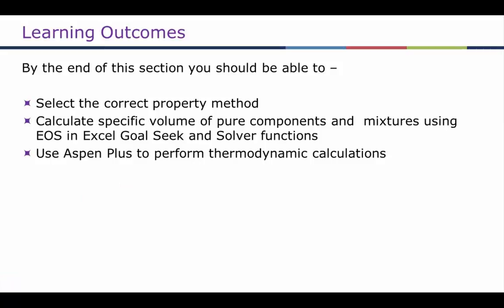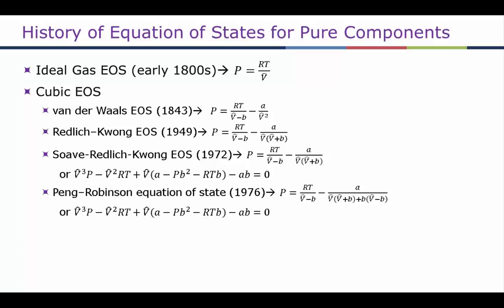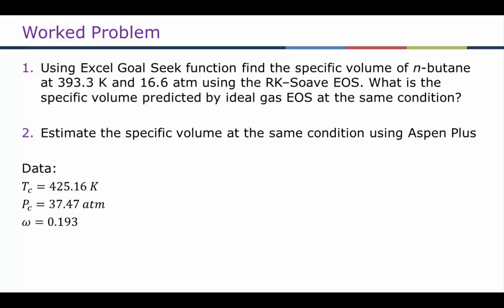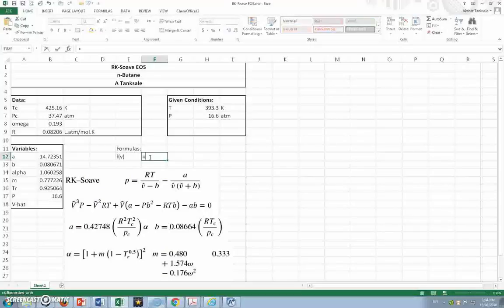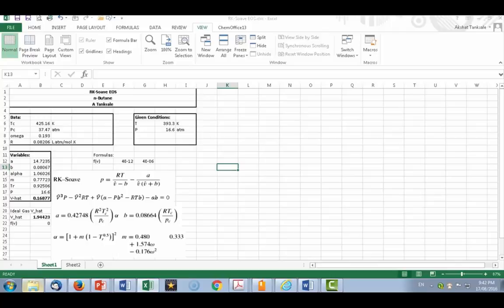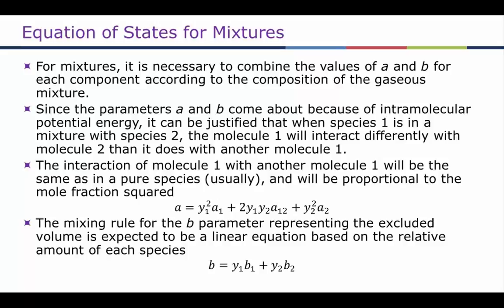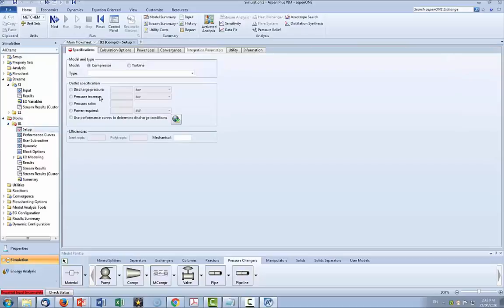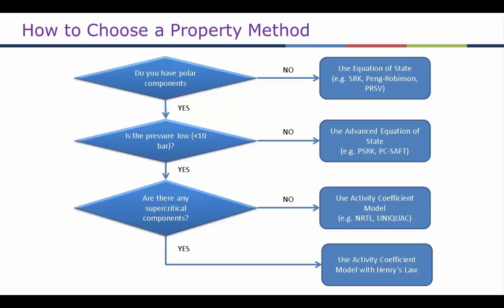CHE2166: Simulating Equation of State in Excel and Aspen Plus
This lecture describes methods for calculating molar volume of pure component and mixture of components using Cubic Equations of State in MS Excel and Aspen Plus